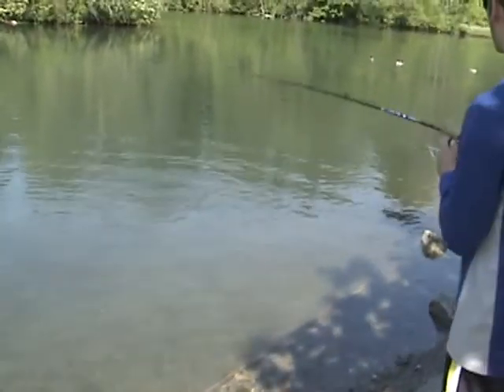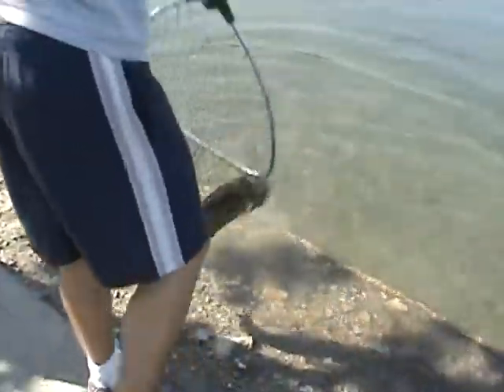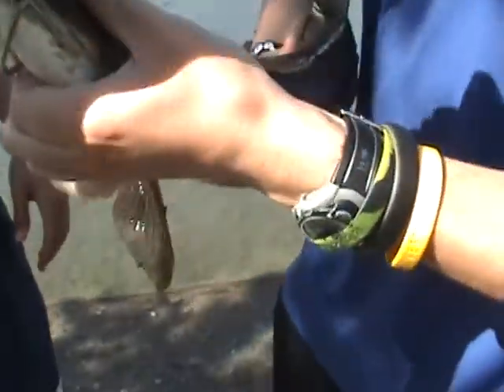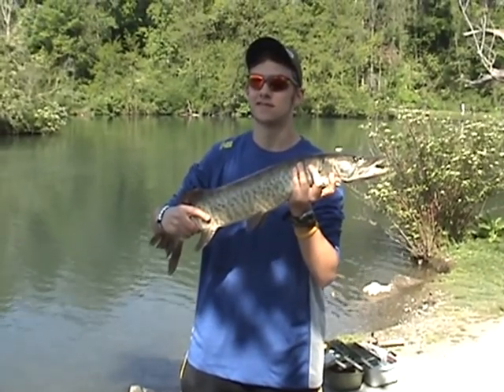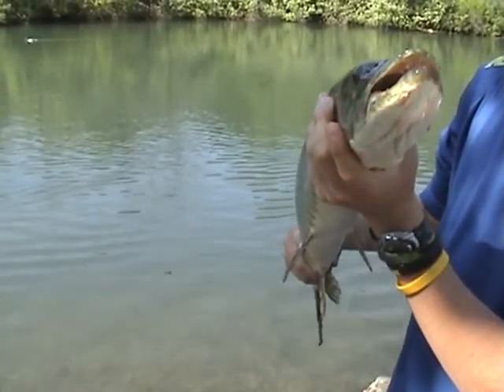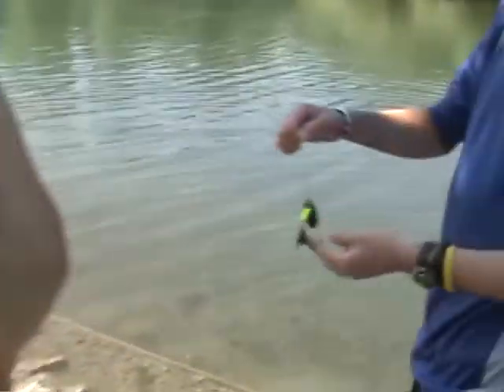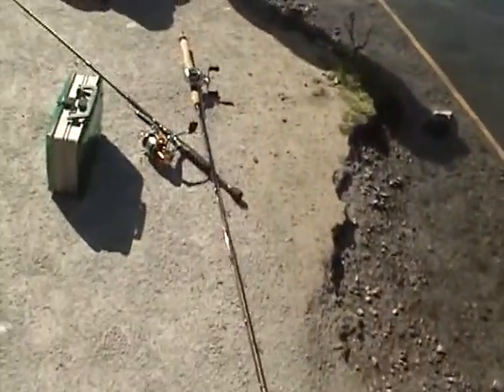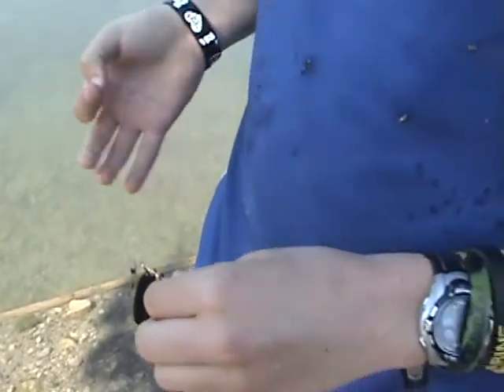JMDFishing913 Show EP. 7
Hey guys, back again with WHITE41LFR34K95. Had many follows and Cam is able to get a beauty!